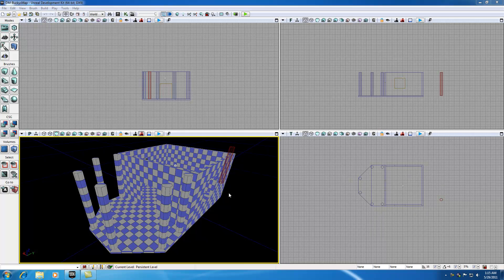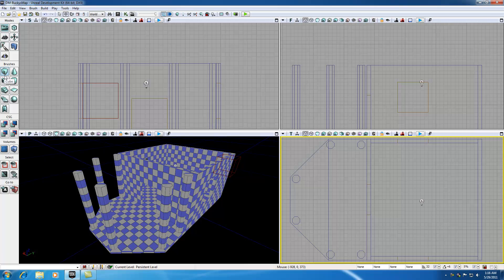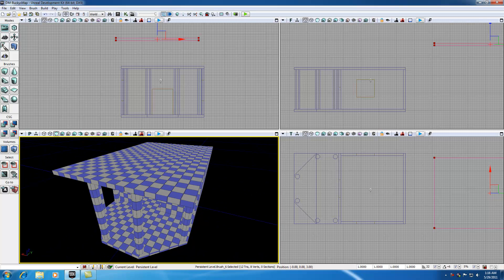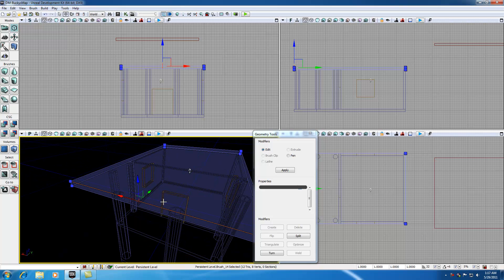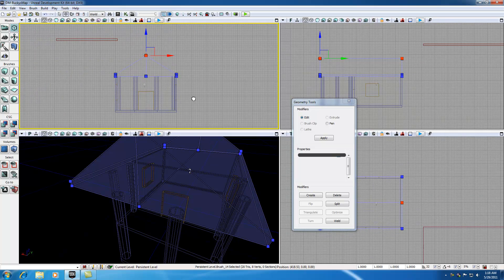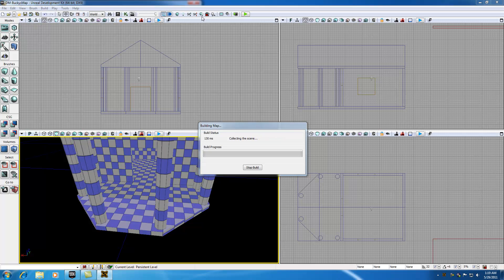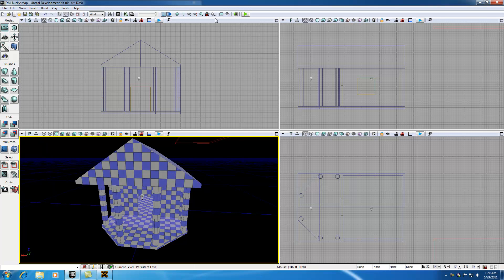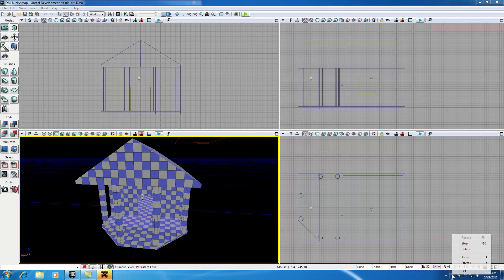Unreal Development Kit UDK Tutorial - 15 - Finishing Our House